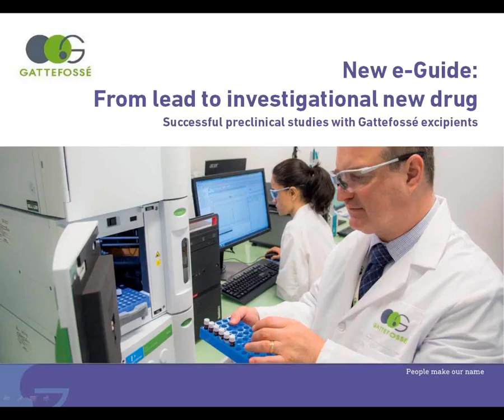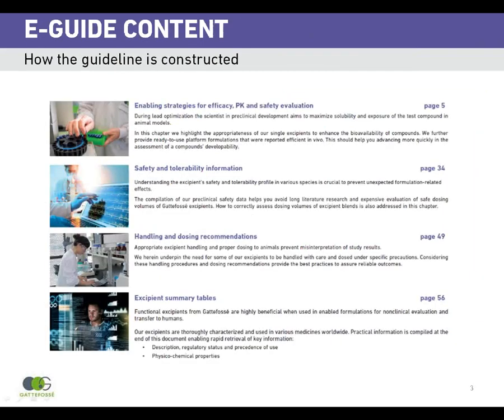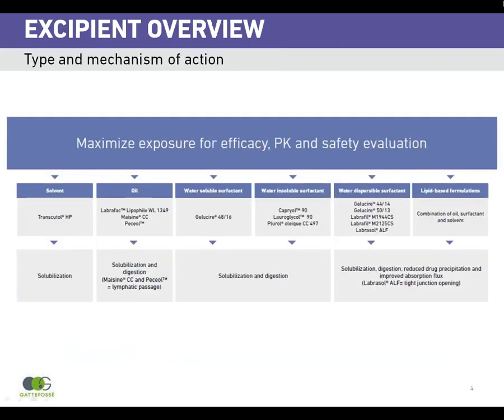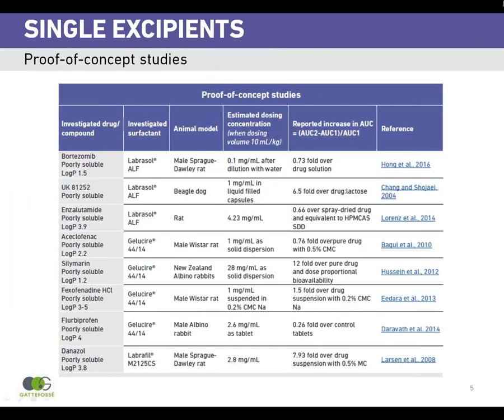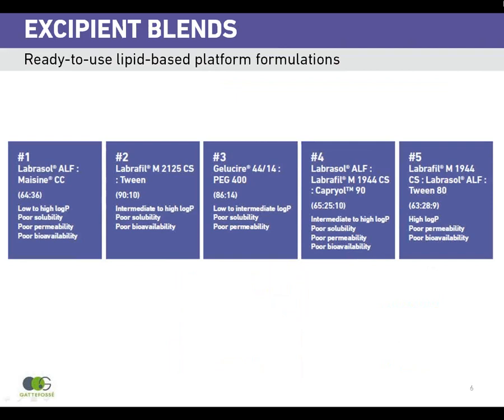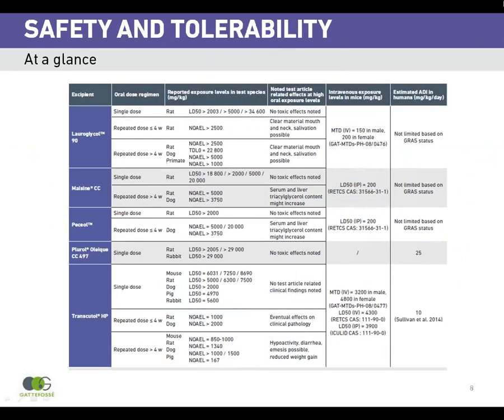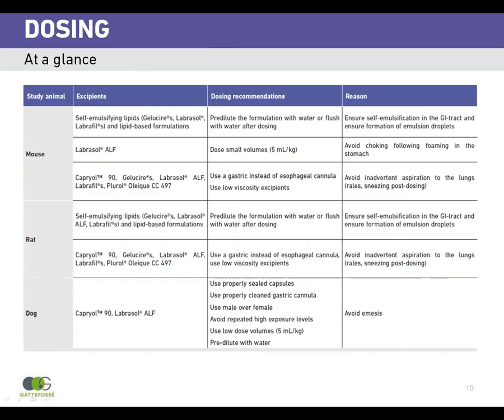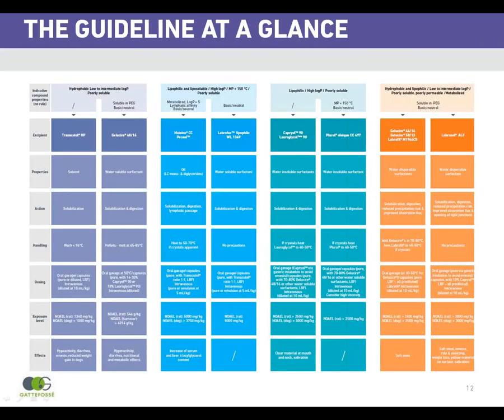Introduction to Gattefossé new preclinical guideline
An introduction to Gattefossé new preclinical guideline